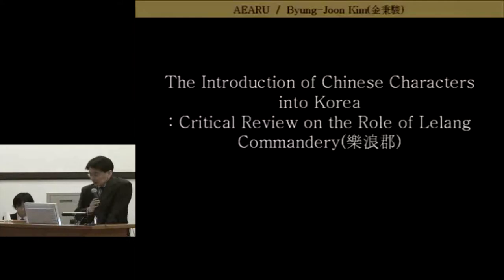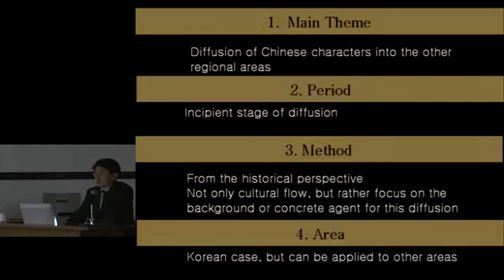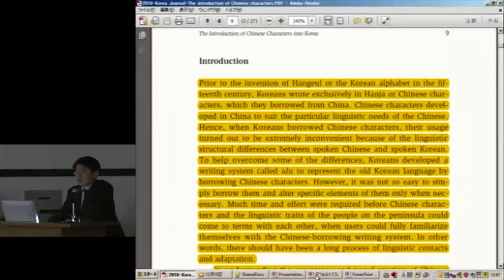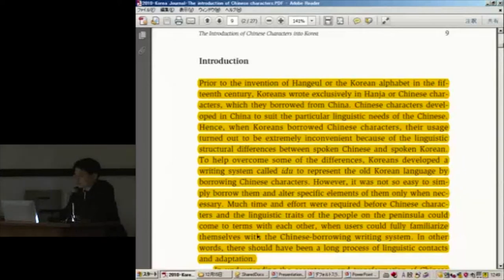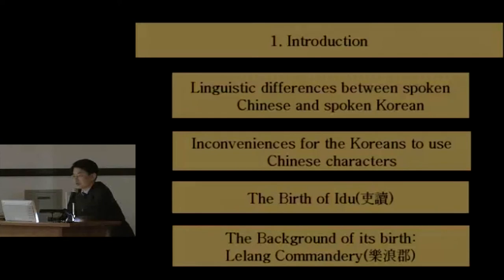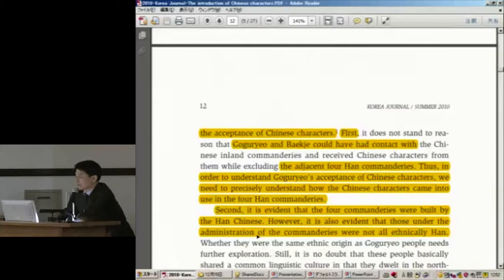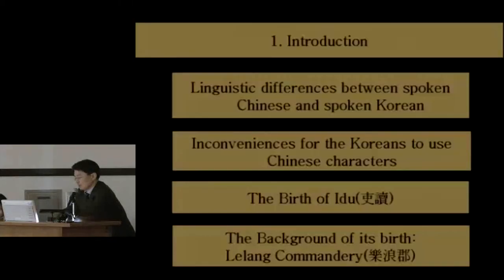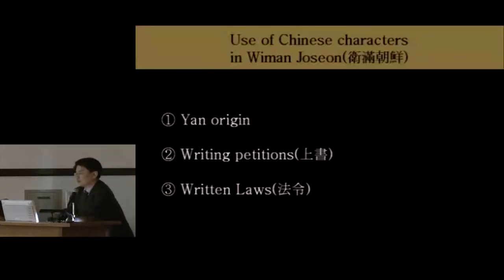Kyoto Univ. 1st AEARU Symposium on the Culture of Chinese Characters, Prof. B. KIM, Dec. 15, 2011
1st AEARU Symposium on the Culture of Chinese Characters
(The 17th Kyoto University International Symposium)
Date: December 15-16, 2011
Venue: Kyoto University Clock Tower Centennial Hall

"The Introduction of Chinese Characters into Korea: The Role of the Lelang Commander"
Prof. Byung-Joon KIM (Seoul National University, Korea)